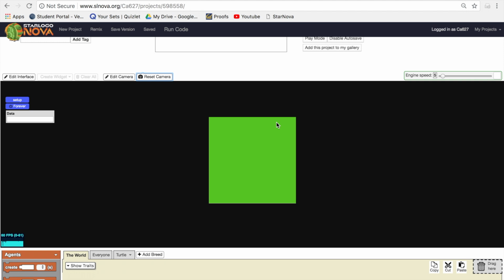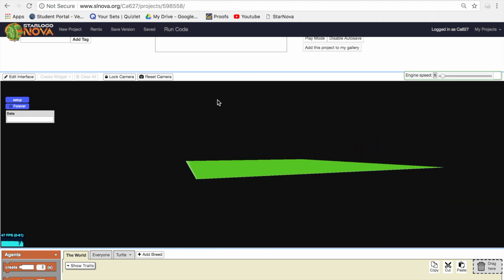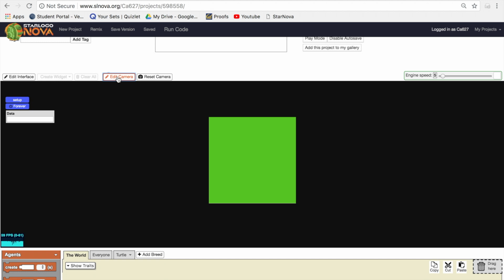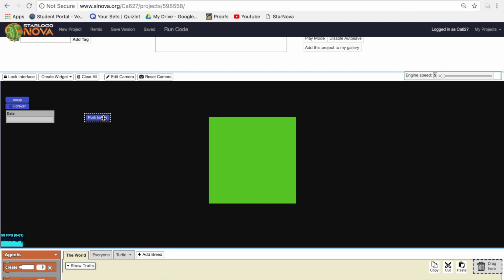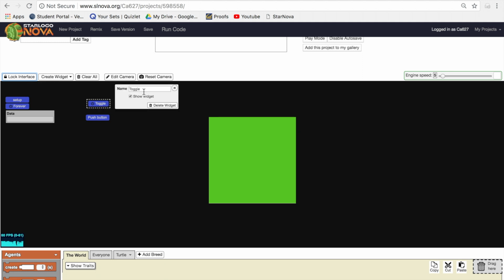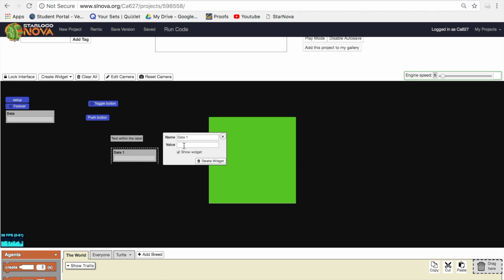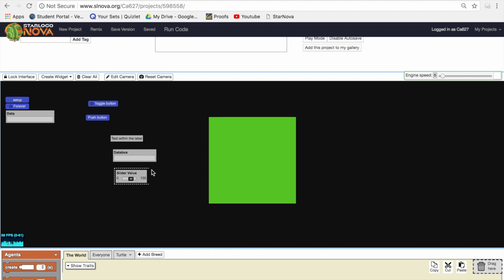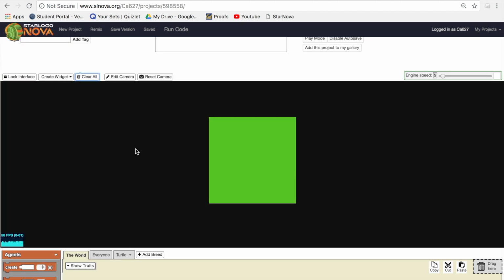Introduction to Interface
StarLogo Nova is a tool that lets first-time programmers create 3D games and simulations right in the browser. This video is part of the introductory video series.